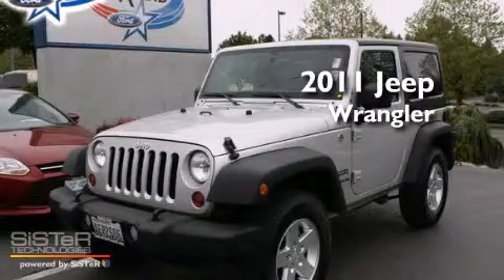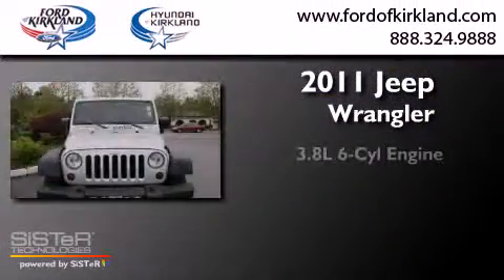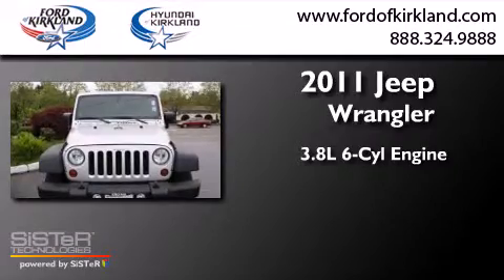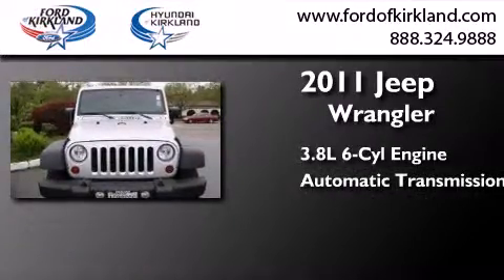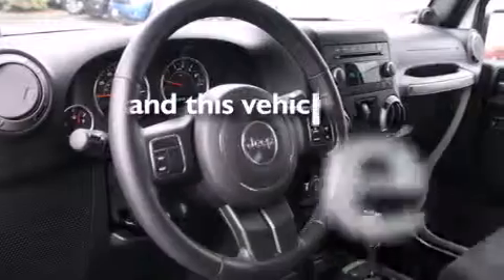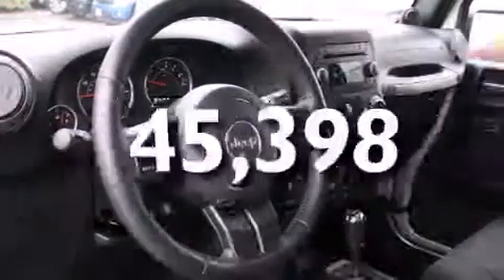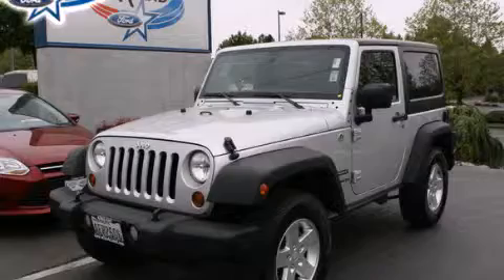2011 Jeep Wrangler Kirkland WA 98034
We have been honored to serve the Kirkland WA area , we promise that your experience at our dealership will exceed your expectations ! Year : 2011 Make : Jeep Model : Wrangler Engine : 3.8L V6 Trans . : Automatic Exterior : Bright Silver Metallic Miles : 45,398 Interior : Black Stock : 290673A Ford and Hyundai of Kirkland 124th Ave NE Kirkland , WA 98034